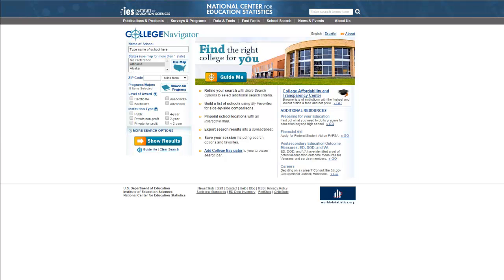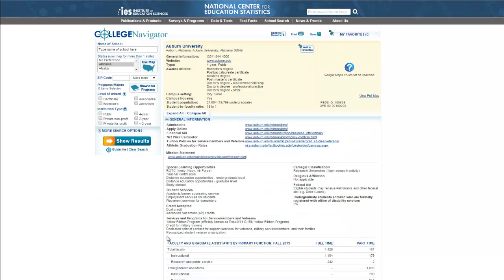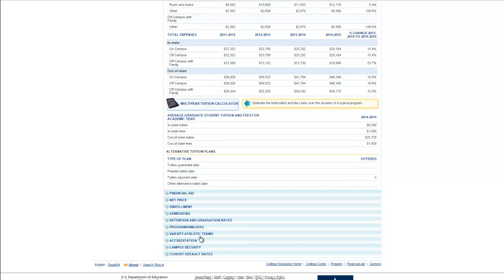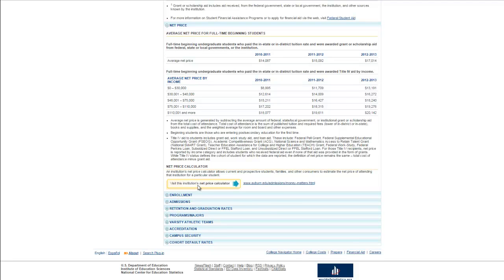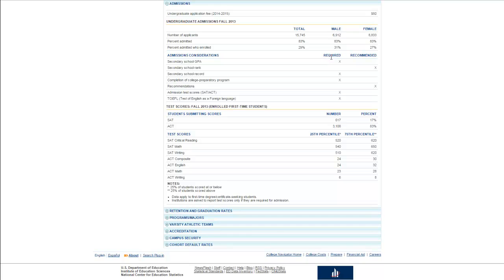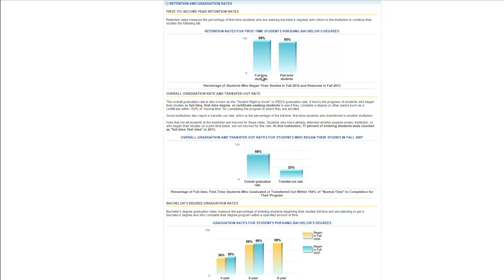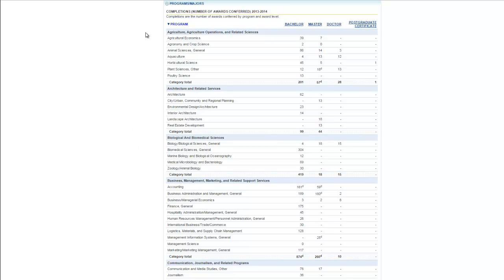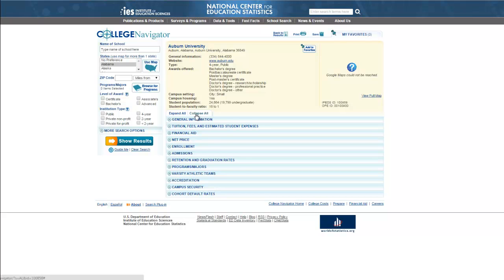How to Use College Navigator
This video gives you a short tour through the various information you can find within College Navigator, a tool provided by the National Center for Education Statistics.

There is a ton of information pulled together in one place that will allow you a look at some of the information not always shared in the orientation documents.

It's very helpful if you are headed to college or if you're just beginning your college search.